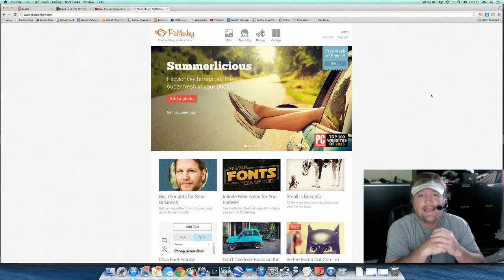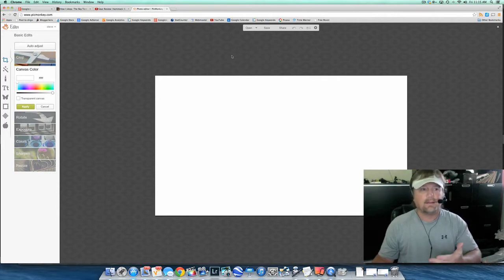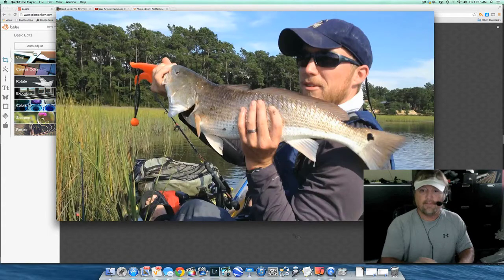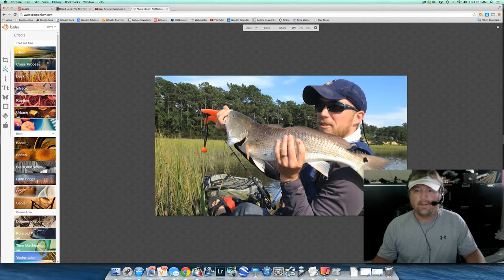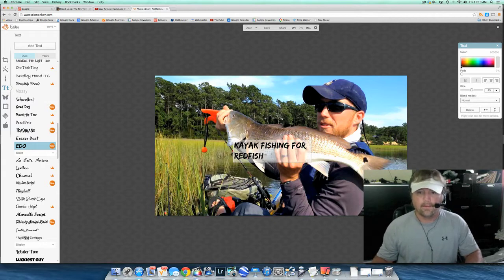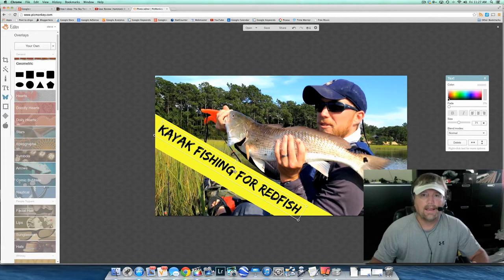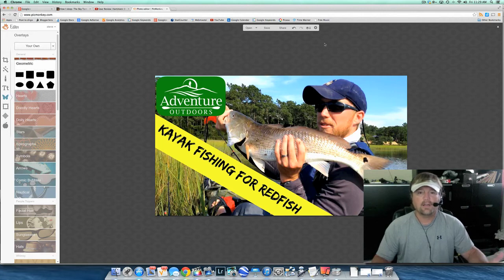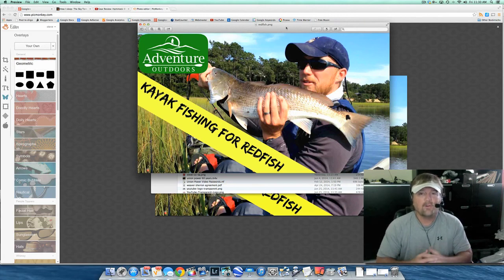How I make Custom Youtube Thumbnails With PicMonkey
I like to use the online photo editor PicMonkey to make my custom Youtube thumbnails. I find it to be fast and simple and those who know me, know I like simplicity. PicMonkey is free and there is also a paid version but you can do what I do using the free version.

I'm not much of a Photoshop person and I find this is a great way to make my Youtube thumbnails fast.

Here is my other Adventure Outdoors Youtube channel and the video where I used this custom Youtube thumbnail.